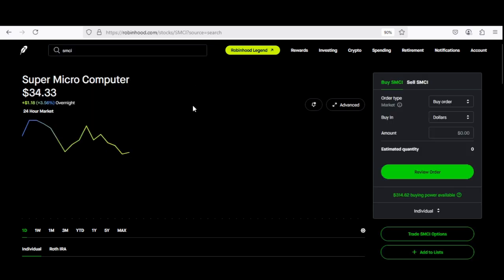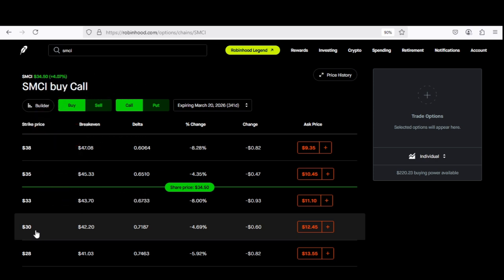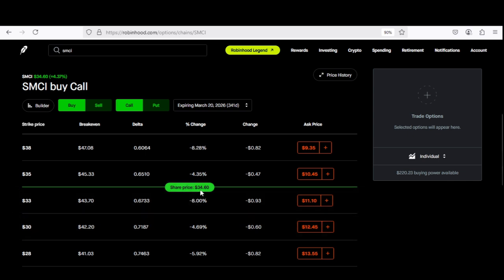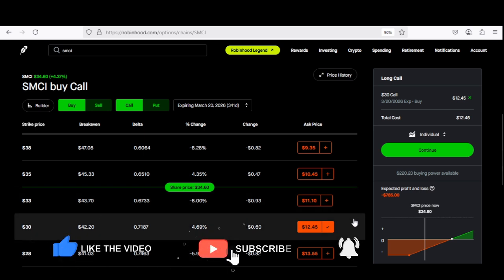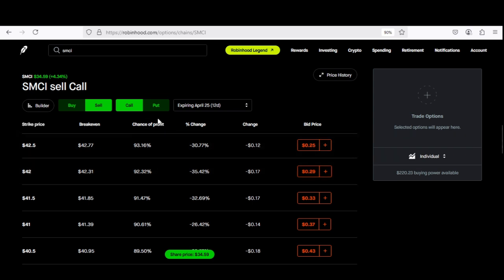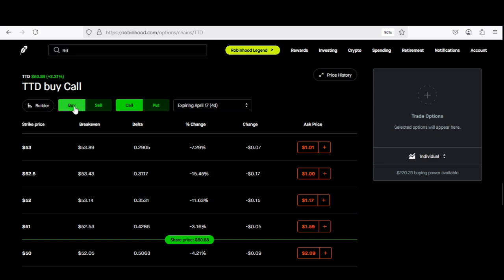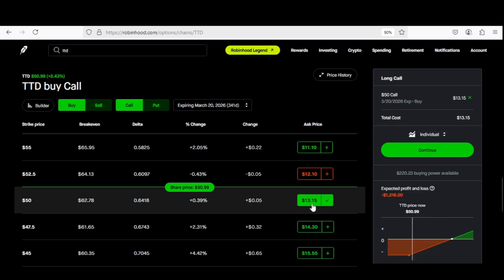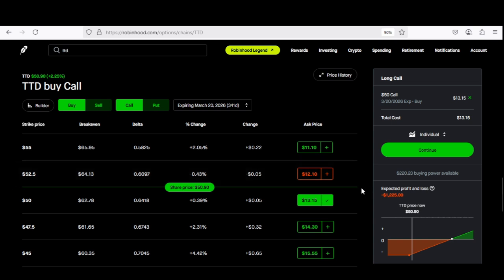MORE LEAPS I'm Buying Now for Massive Long-Term Gains!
Looking for long-term option plays with huge upside potential? In today's video, I’m breaking down some more LEAPS (Long-Term Equity Anticipation Securities) I’m buying for massive future gains! 💰🔥